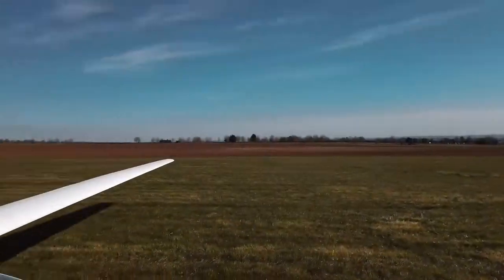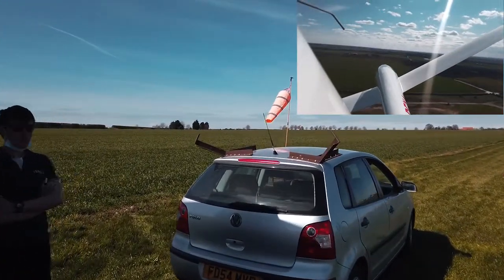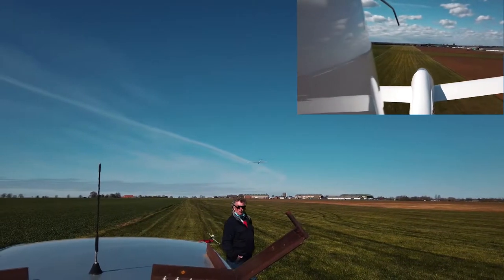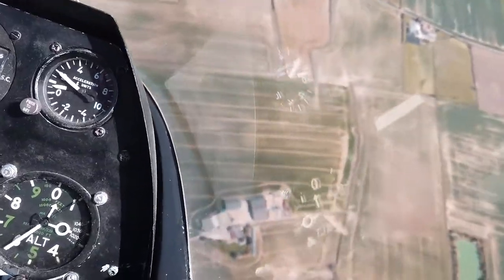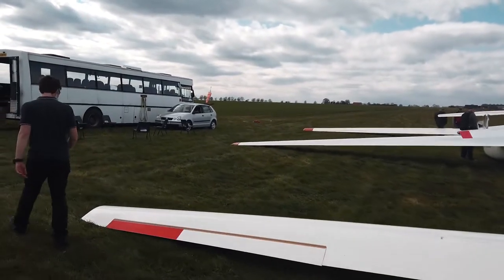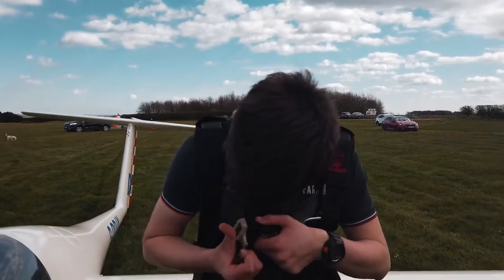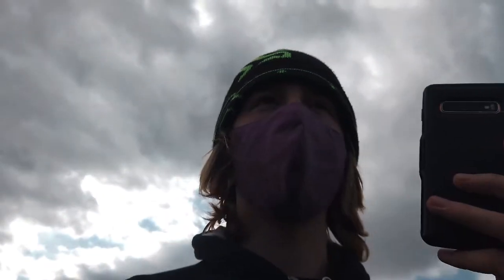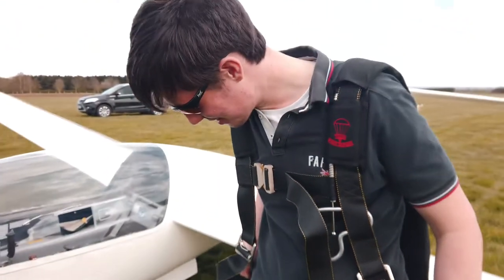First day back! | Gliding Vlog #1 13/4/21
Welcome to our very first junior vlog!

Edited by Matt Waite